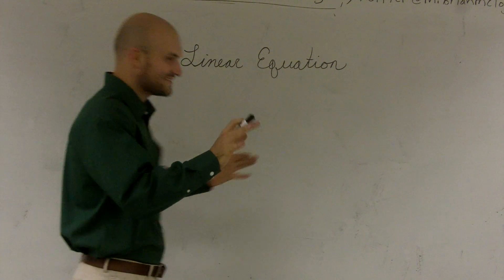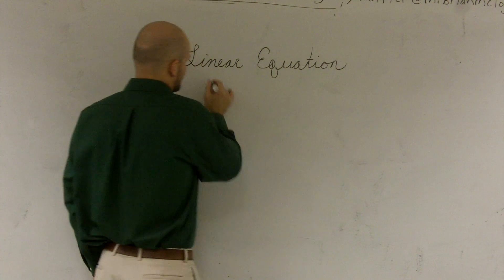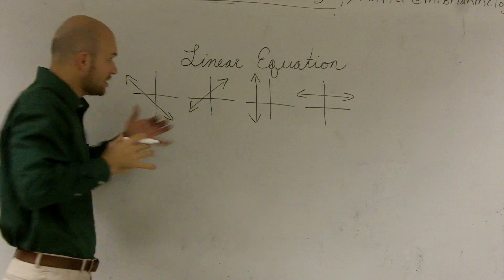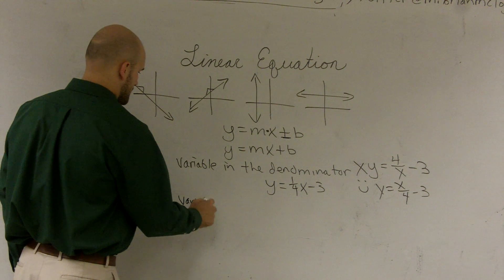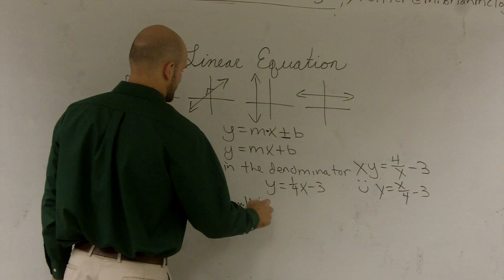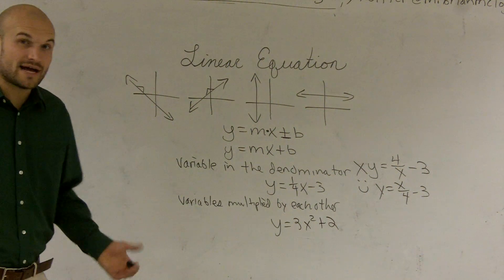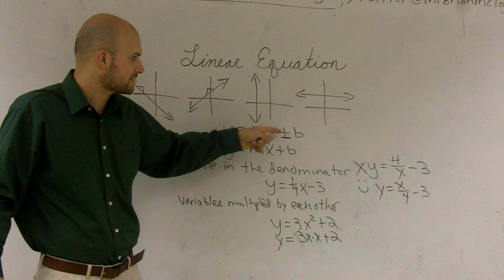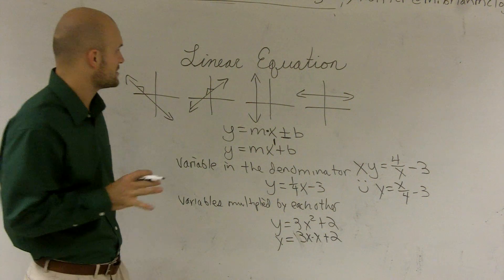Overview of Linear equations - Free Math Videos - Online Tutor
👉 Learn how to determine if an equation is a linear equation. A linear equation is an equation whose highest exponent on its variable(s) is 1. The variables do not have negative or fractional, or exponents other than one.  Variables must not be in the denominator of any rational term and cannot be multiplied by each other.